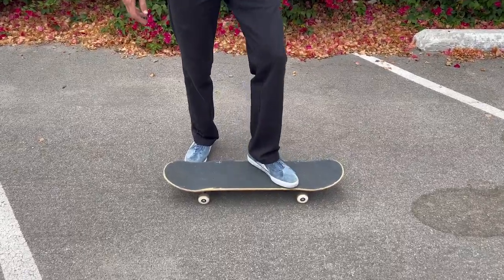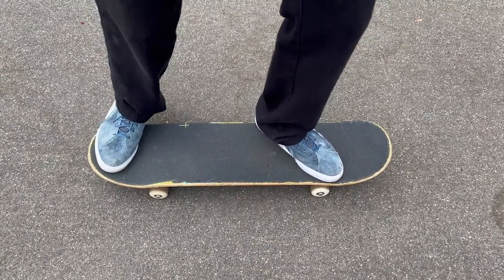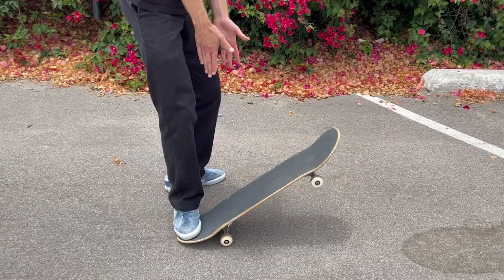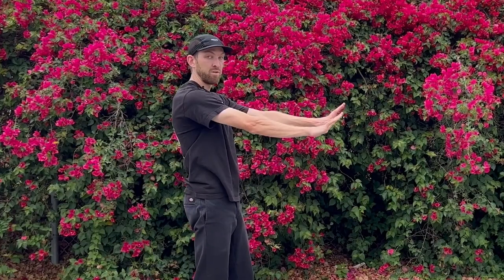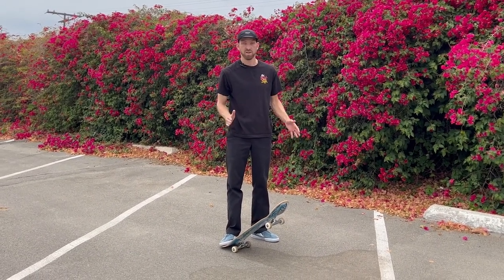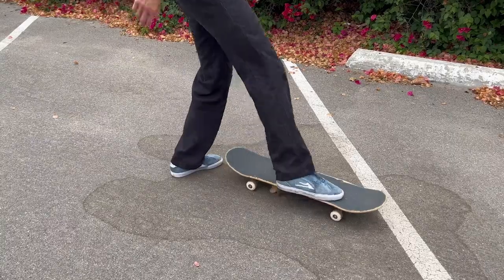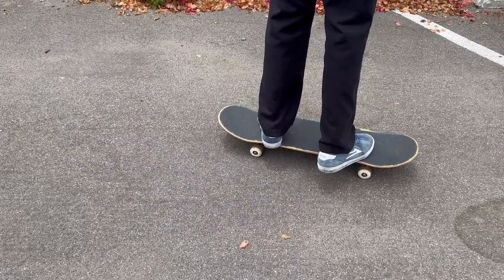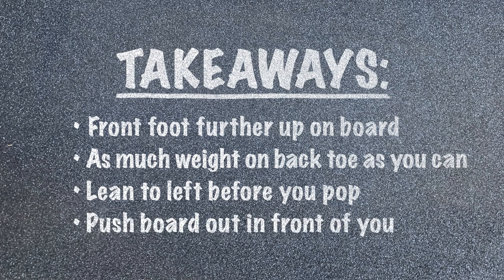How To: NO-COMPLY 180 | No-Comply 180 Tutorial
Ready to learn how to no comply 180? In this no comply 180 tutorial, I break down every step of what it takes to no comply 180 on a skateboard. This trick is a lot of fun and one of my personal favorites!

Filmed by: My wife, Jacintia

00:00 - Intro
00:45 - Foot Position
01:37 - Leaning/Shoulders
02:20 - Popping
03:09 - No-Comply 180s
03:24 - Key Takeaways